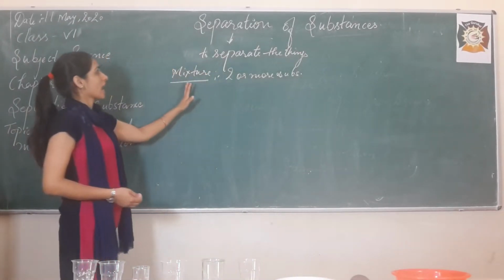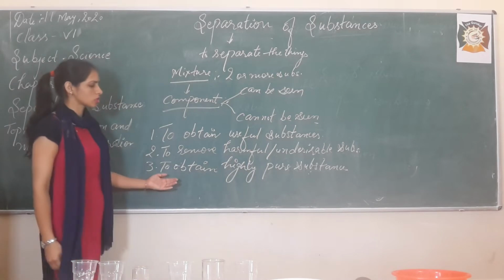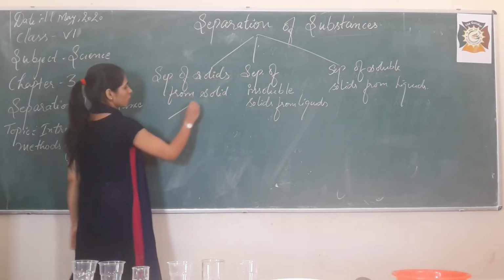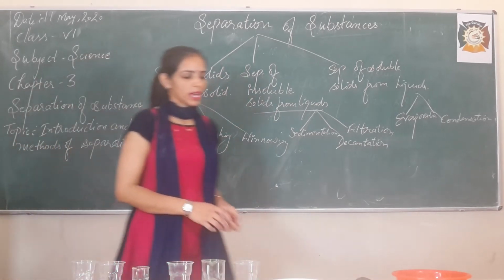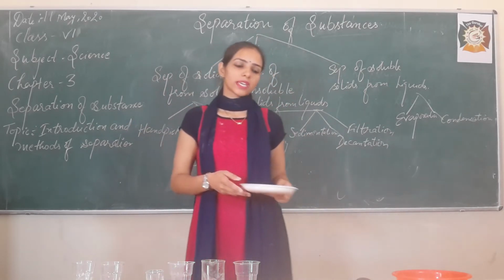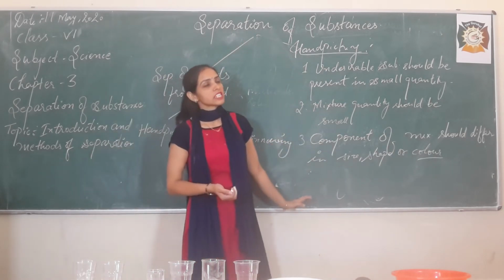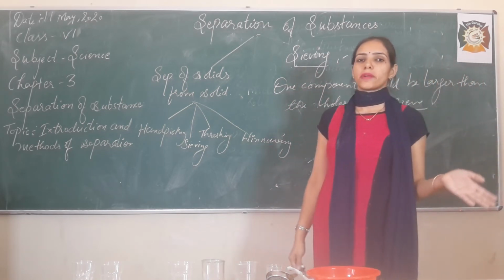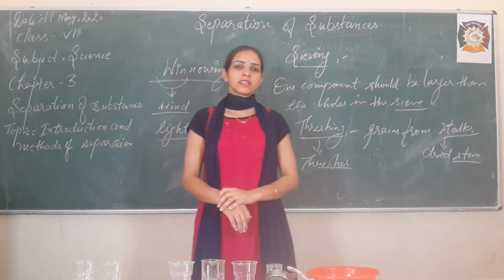CLASS 6 SCIENCE CHAPTER 3 SEPARATION OF SUBSTANCES PART 1